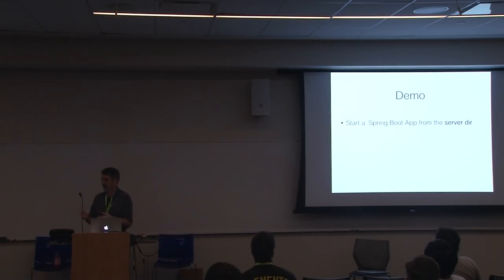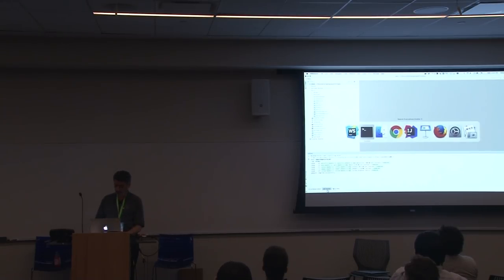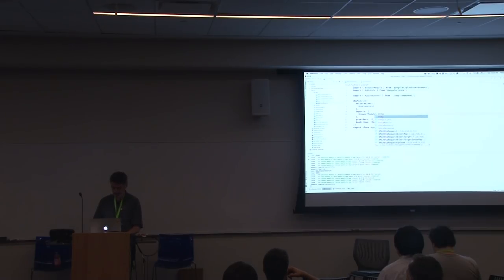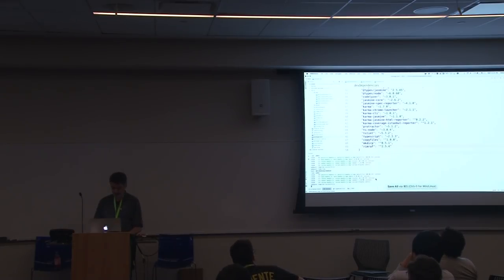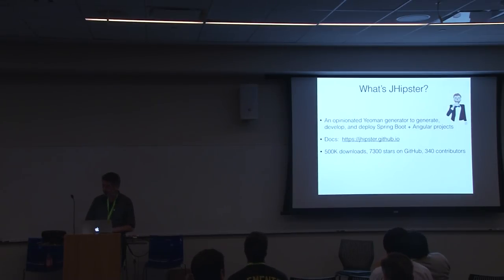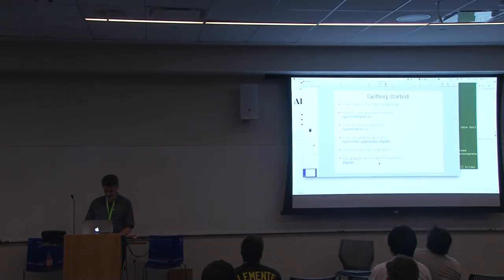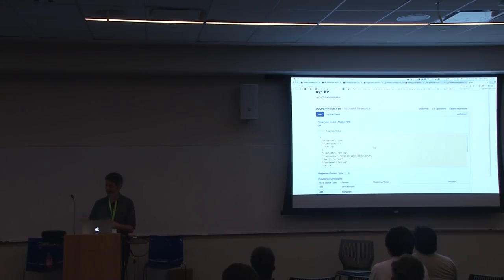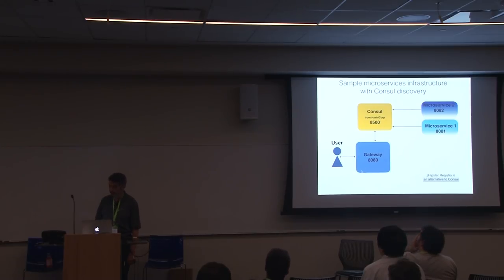NYC JHipster 4: Bringing Together Angular and Spring Boot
Speaker: YAKOV FAIN SOLUTIONS ARCHITECT, FARATA SYSTEMS
JHipster 4 is an open-source code generator that allows you to automate creation and configuration of a Web project that uses the Angular framework on the front and Spring Boot on the back. We'll start with a simple example where an Angular app consumes the REST service from Spring Boot. After that, we'll use JHipster to generate a complete Angular/Spring Boot project.